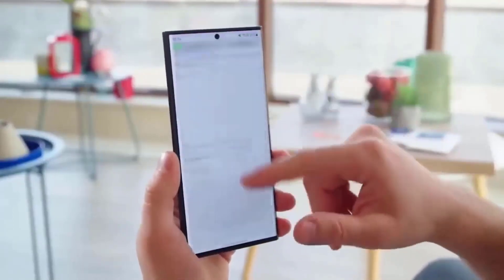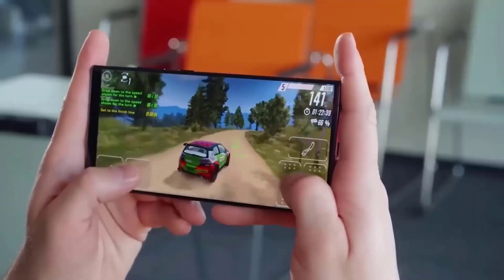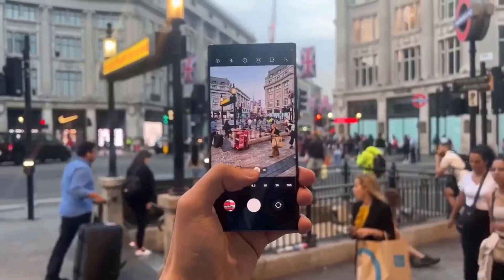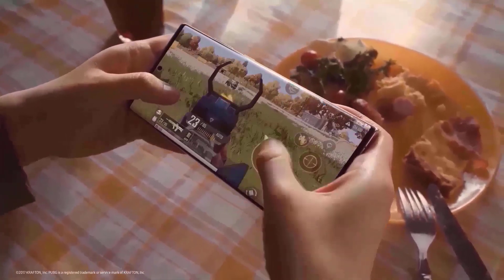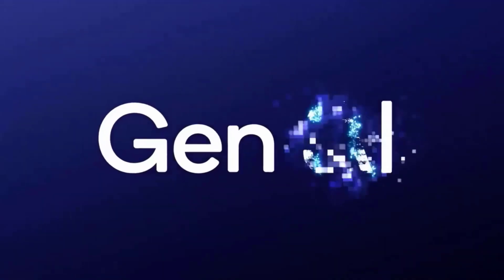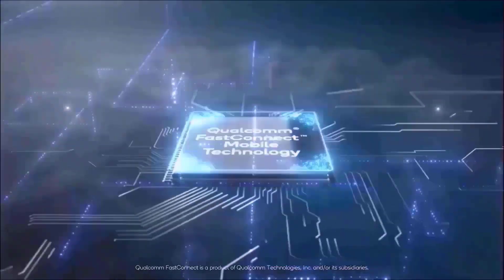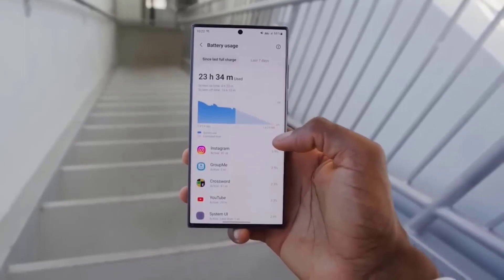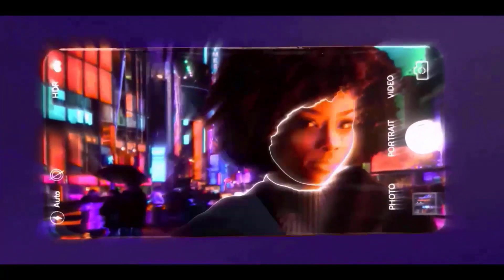Samsung Galaxy S24 Ultra - A SURPRISE FIRST LOOK!